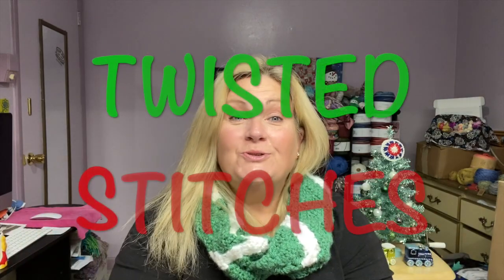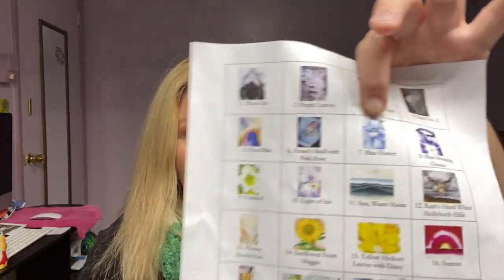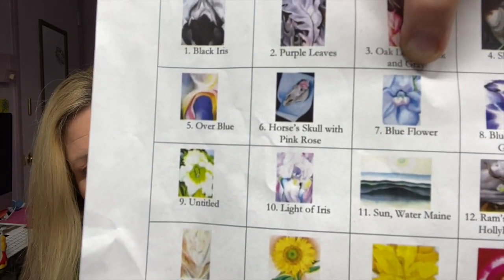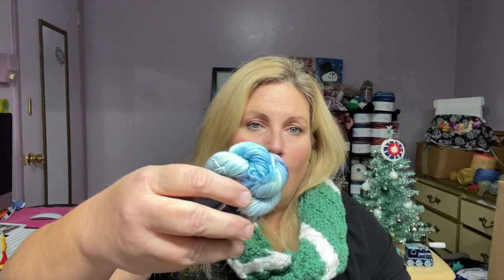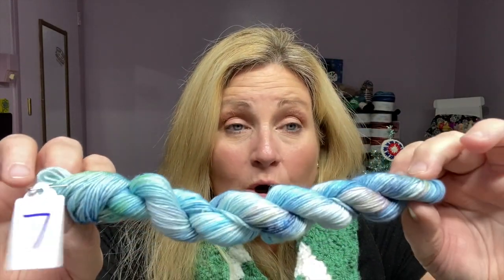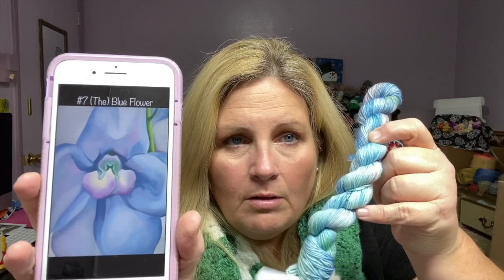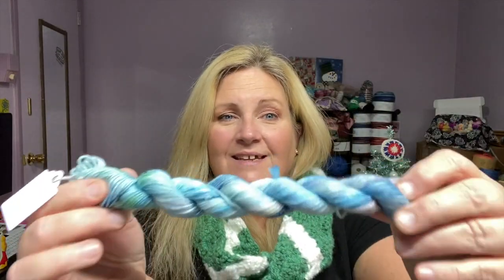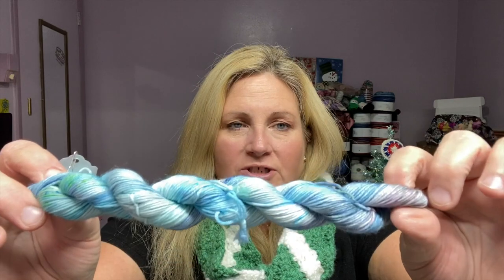CHRISTMAS ADVENT UNBOXING DAY 7 from FELICITY YARN STUDIO feat. GEORGIA O'KEEFFE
I hope you can join me each day in December for the unboxing/reveal of Felicity Yarn Studio's 2021 Christmas advent. This advent's inspiration comes from the artwork of the wonderfully talented Georgia O'Keeffe, the mother of American Modernism style of painting!

Felicity Yarn Studio
Mentions:   @Felicity Yarn Studio

Happy Mail: 📬
Tammie Fike